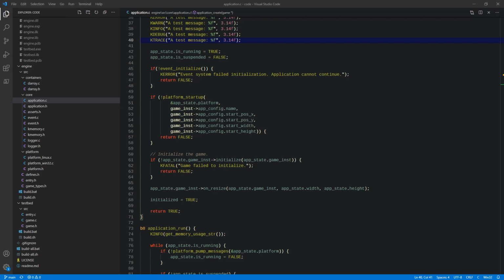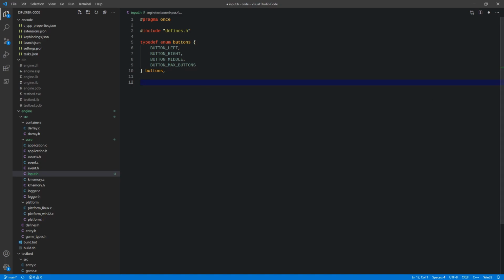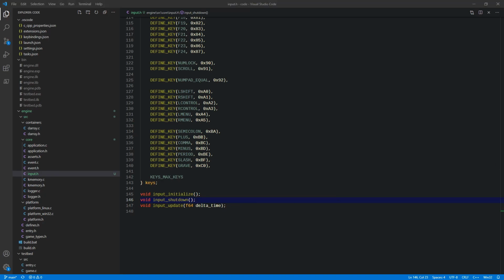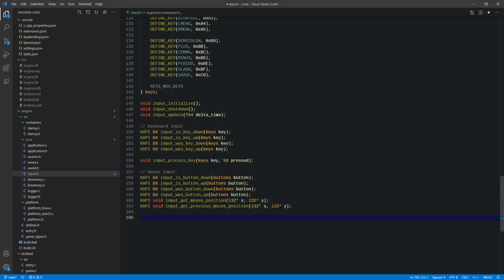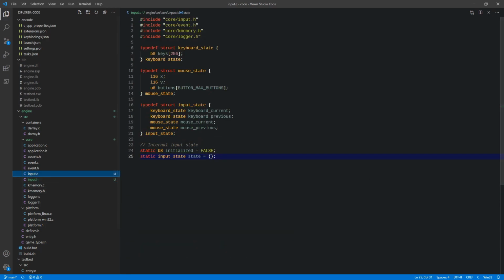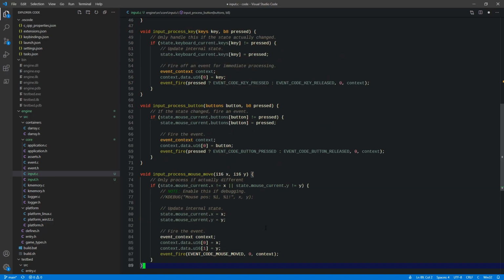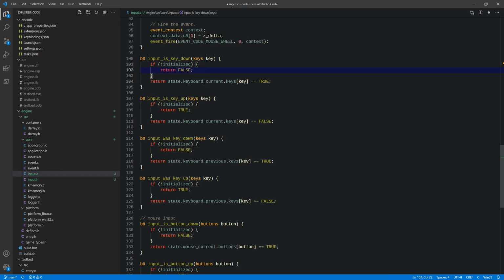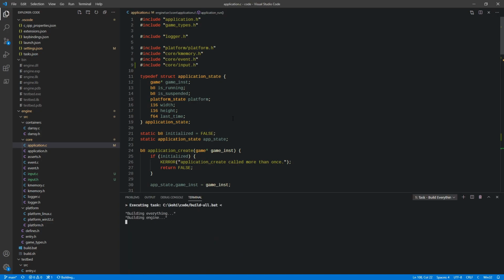Kohi #009: Input Part 1 (Vulkan Game Engine Series)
This video implements the beginnings of an input subsystem.